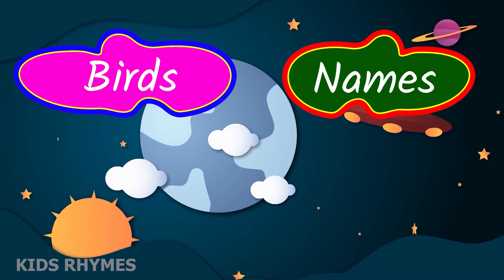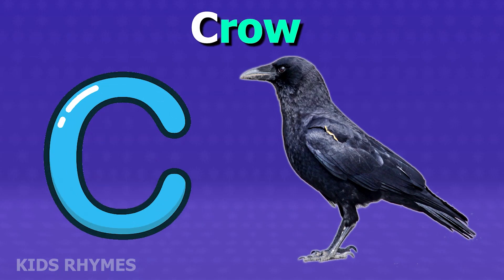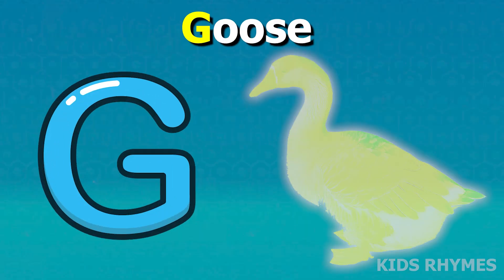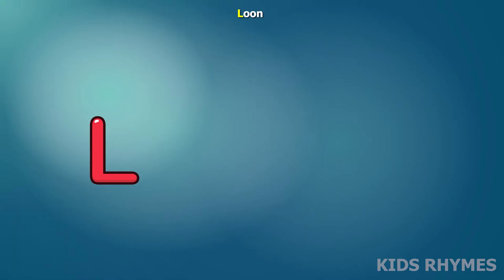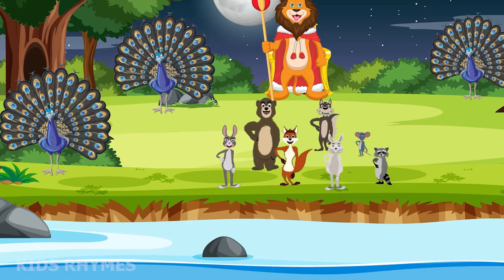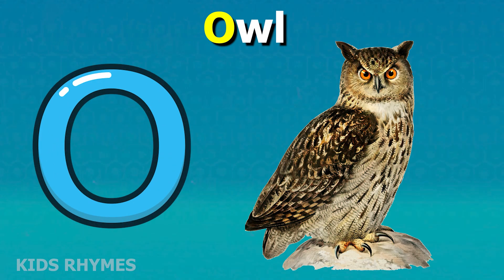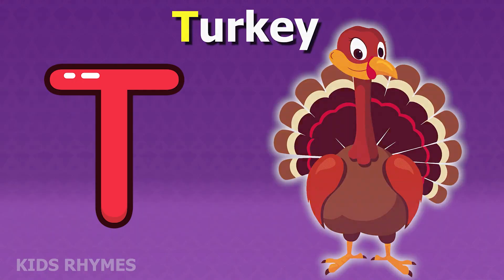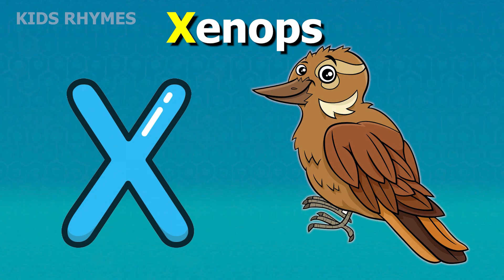Phonics Song 2 with TWO Words in 3D - A For Airplane - ABC Alphabet Songs with Sounds for Children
ChuChu and Friends introduce Baby Taku to the ABC's.

Lyrics :

Ah Ah Ah Ah Ah Ah

B,B,B

Ee Ee Ee Ee Ee Ee

Ai Ai Ai Ai Ai Ai

K K K

O O Oh
Oh Oh Oh Oh Oh Oh

Q Q Q

Sss Sss Sss Sss Sss Sss
Shh Shh Shh Shh Shh Shh

Uh Uh Uh Uh Uh Uh
U U U U U U

Kss Kss Kss Kss Kss Kss
Zzzzz zzzz zzz

Z Z Z

Mix & Mastering: SMP Music   @smpmusic0
Singer: Simran Suthar
Video Editor: Manish Suthar